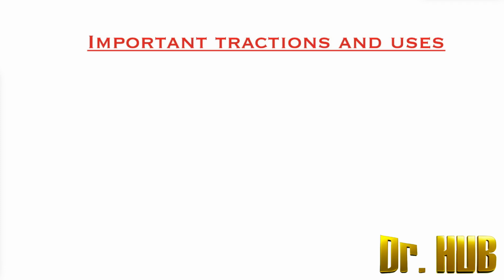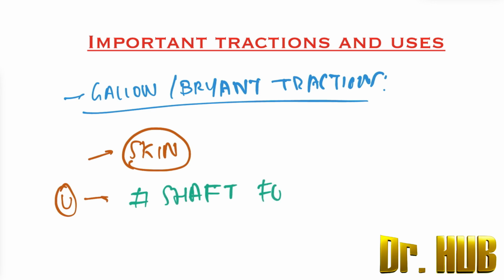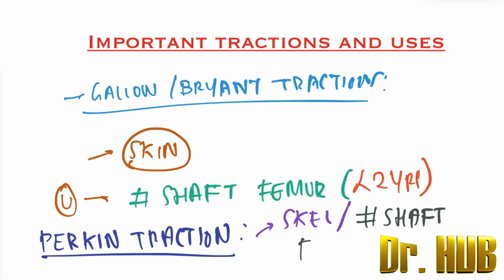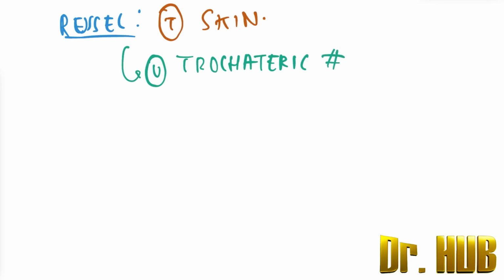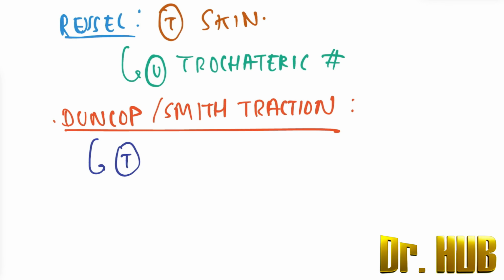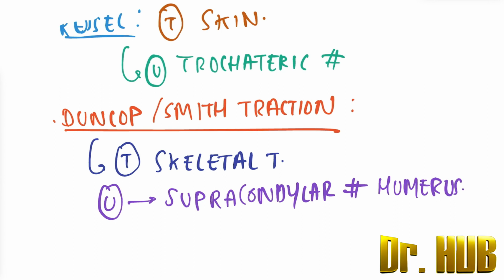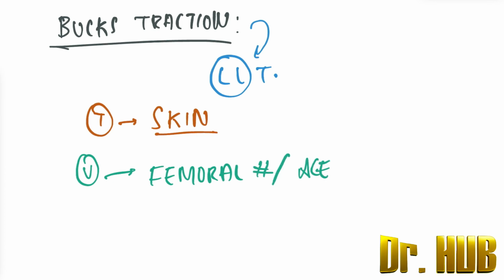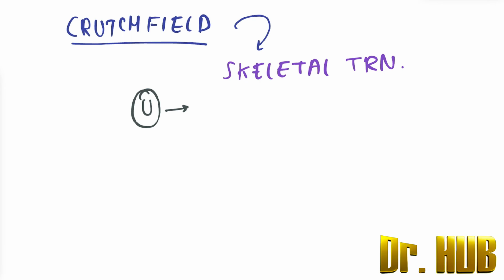Important tractions and uses